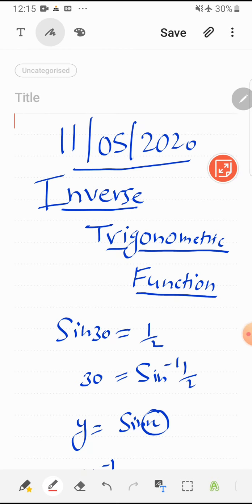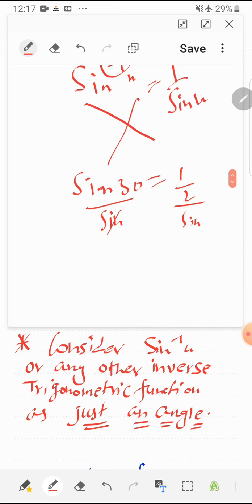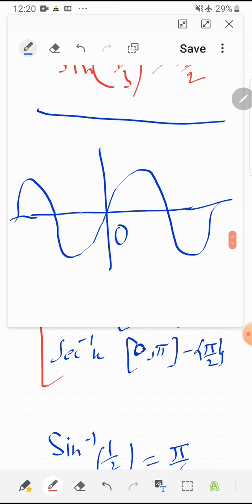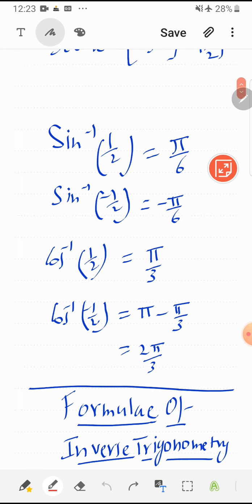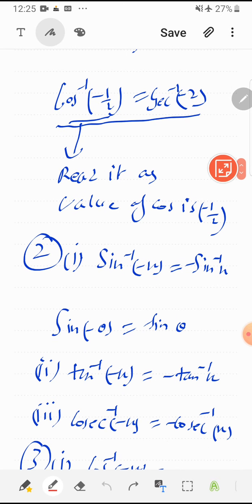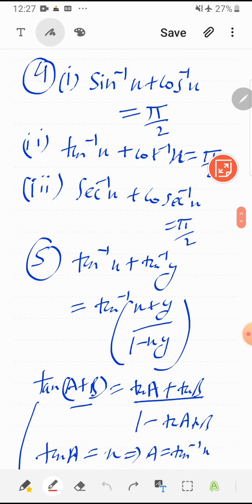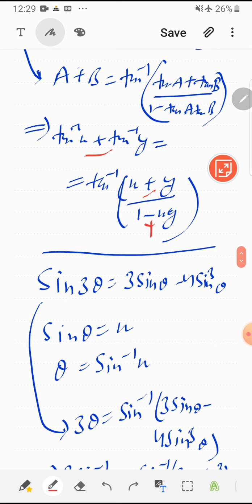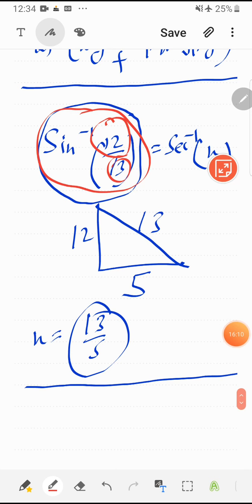INVERSE TRIGONOMETRIC FUNCTIONS